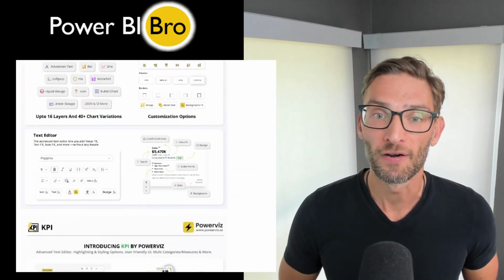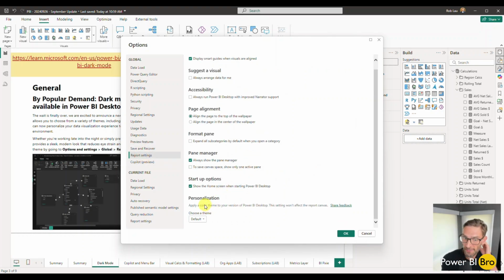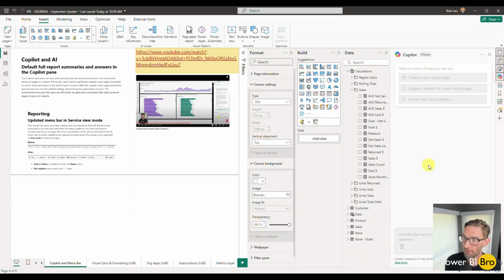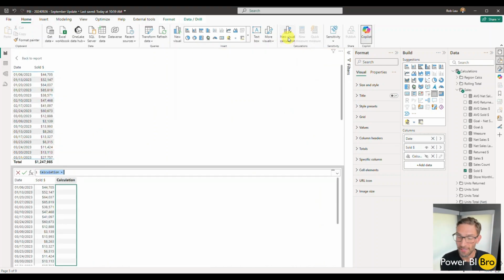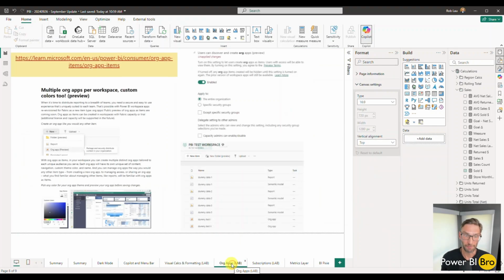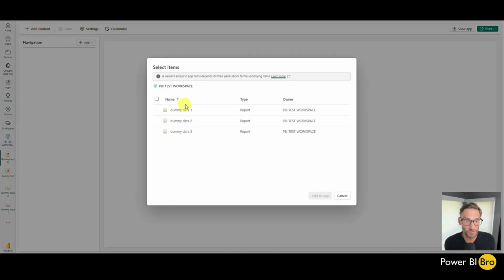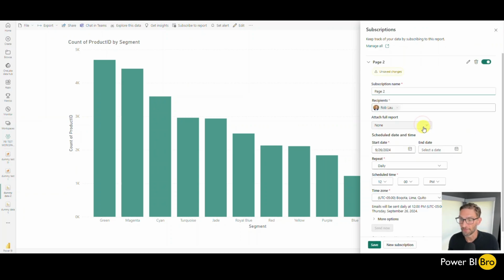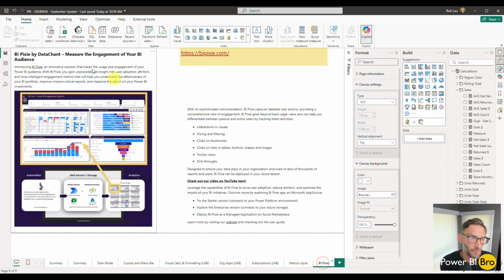Power BI SEPTEMBER 2024 Update: 9 NEW Features!!!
Power BI September Update 2024
Discover the 9 exciting new features in the Power BI September 2024 Update that are set to revolutionize the way you work with data. From groundbreaking visualizations to enhanced AI tools, this update brings significant improvements to your data reporting and analysis. In this comprehensive tutorial, we’ll walk you through each feature, explaining how to implement them in your reports to boost efficiency and impact. Whether you're a Power BI pro or just getting started, you'll find actionable insights and step-by-step guidance to make the most of these powerful tools. Join us as we break down all the must-see features in the September 2024 Power BI update and show you how to elevate your dashboards with the latest innovations!

* filename:
PBI - 20240822 - September Update.pbix

REFERENCE VIDEOS FOR ADDITIONAL DETAIL

BLOG POSTS

TIMESTAMPS

0:00 - Sept 2024 Power BI Update Intro
1:48 - Power BI File Overview and Download Instructions
2:28 - Update 01: Dark Mode (DEMO)
4:47 - Update 02 & 03: Copilot Summaries & Service Bar Menu
9:08 - Update 04 & 05  Visual Calc Updates (LAB)
10:04 - Update 06: Organization Apps (LAB)
14:31 - Update 07: End of Month Subscription (DEMO)
15:55 - Update 08:  Fabric Metrics Layer
17:13 - Update 09: BI Pixie
18:40 - Outro - SUBSCRIBE, LIKE & COMMENT --- Thank you!